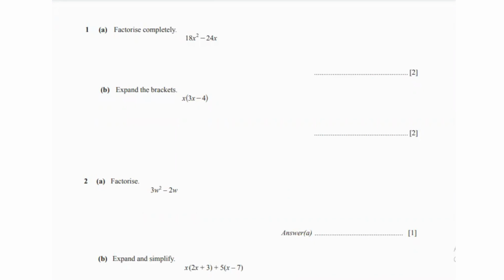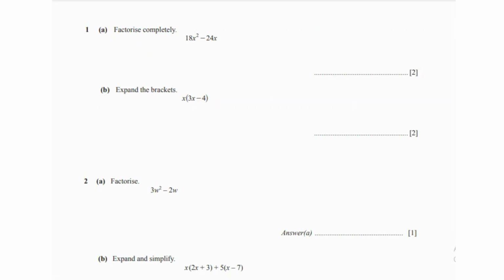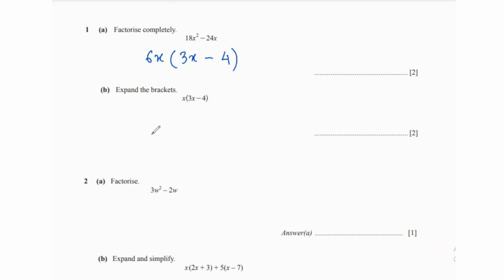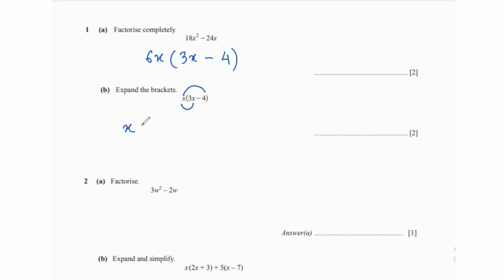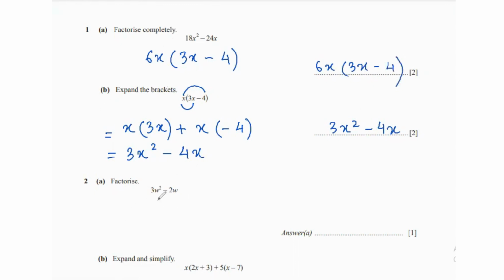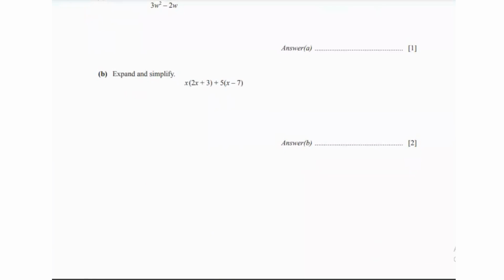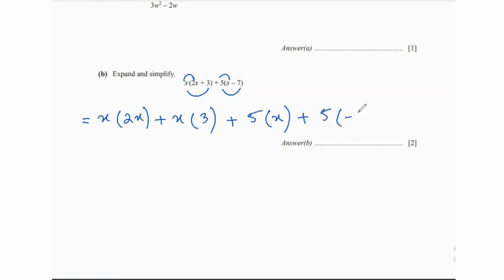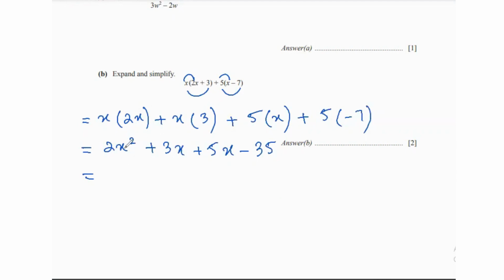Factorizing and Expanding Equations Basics | Algebra | CIE | IGCSE | 0580 | Core | Olevels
Hey guys! Excuse my sore throat in this video.

This brief algebra tutorial explains how to expand brackets and factorize binomial(two term) equations. Using IGCSE CIE math past papers questions, I have explained how to apply level algebra in solving questions.